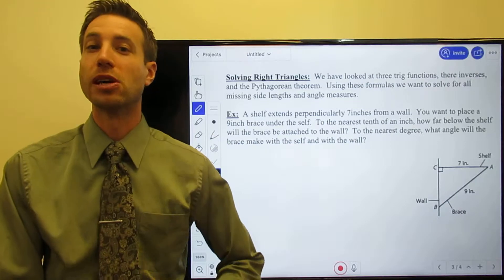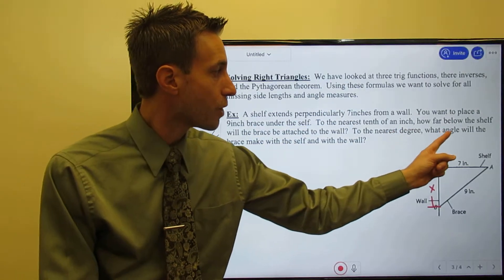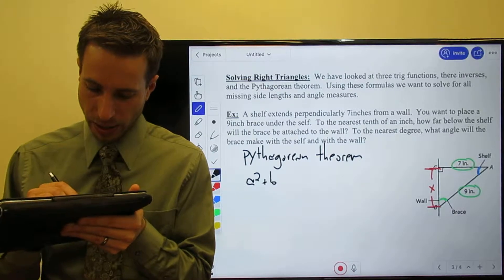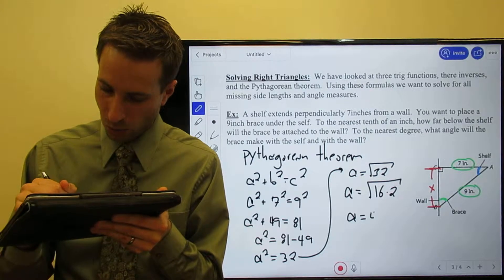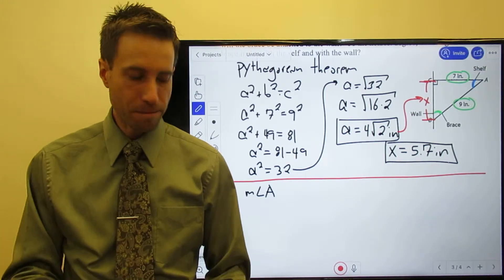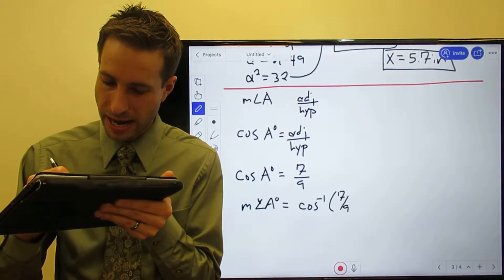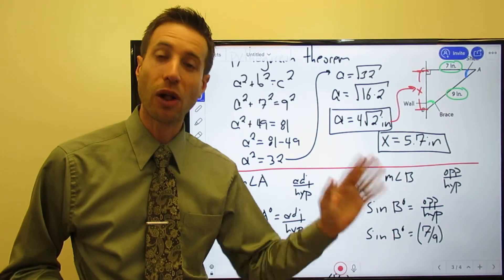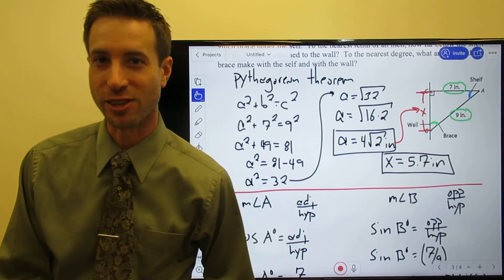Problem Solving with Trigonometry Part 3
Geometry Module 13 Section 4 Problem Solving with Trigonometry Part 3